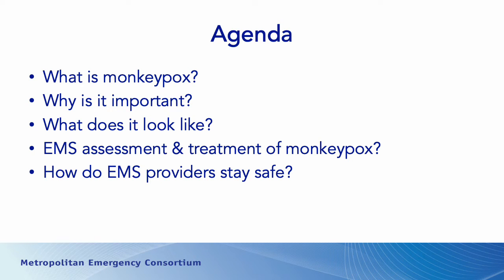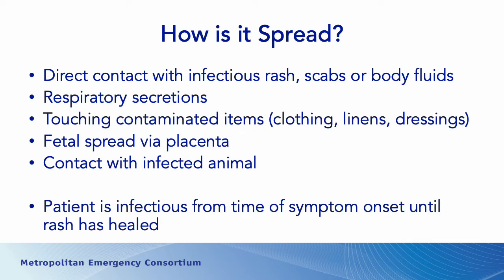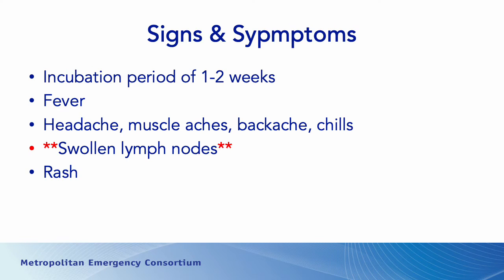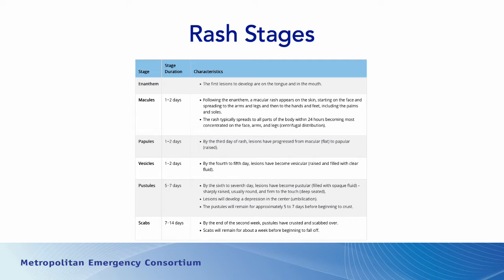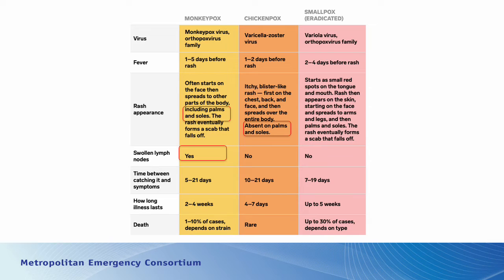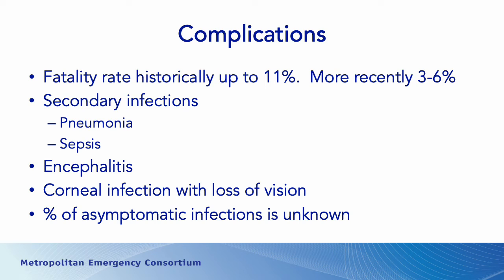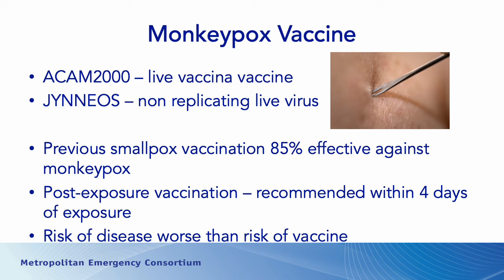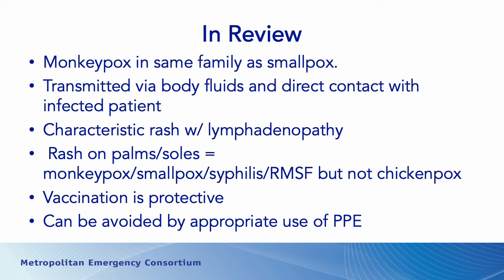July 22 MEC Minute: Monkeypox